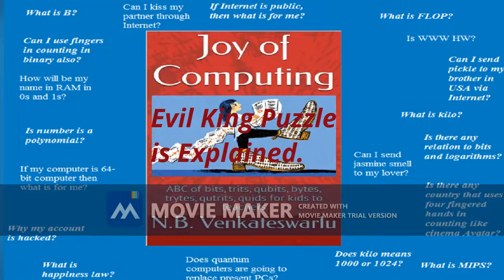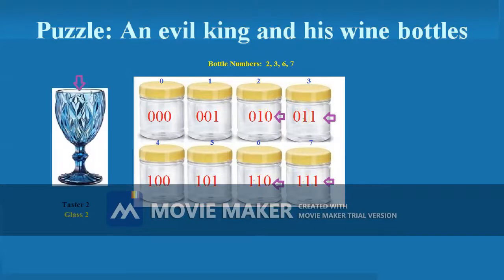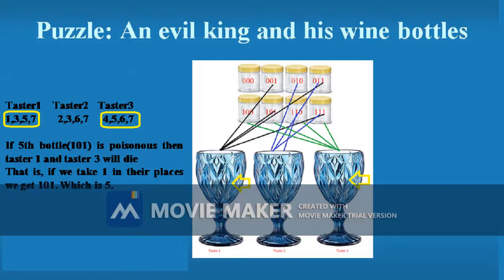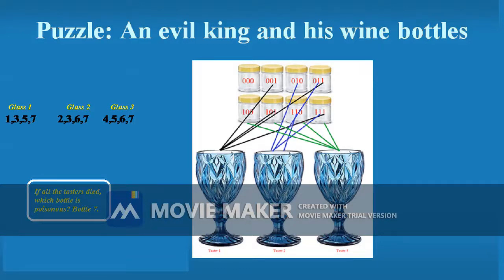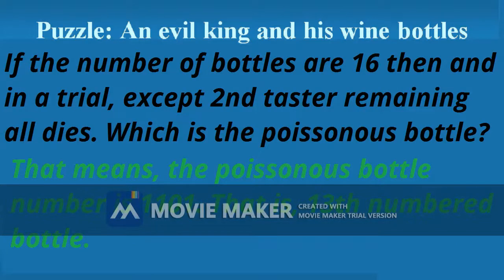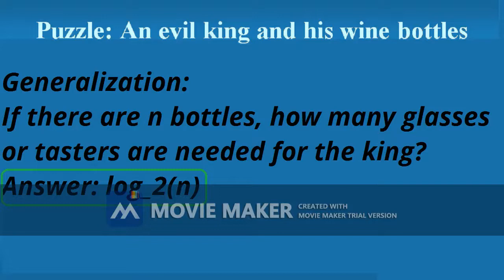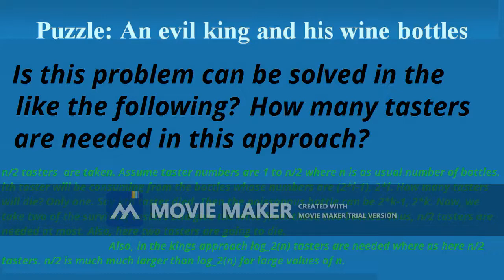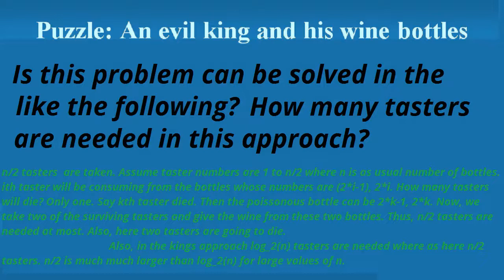Joy Of Computing: An Evil King Puzzle Explained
This is an example puzzle taken from my  recent E-book "Joy Of Computing" which  is available at Amazon.